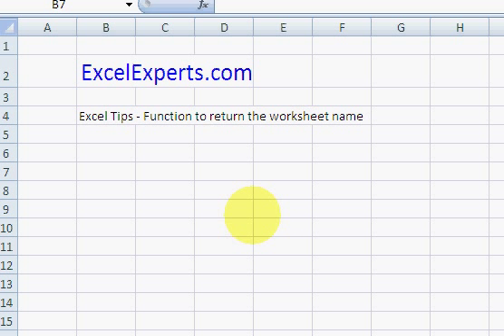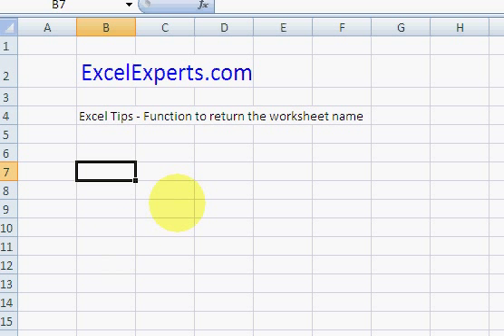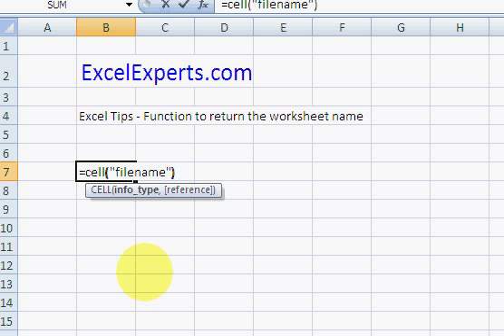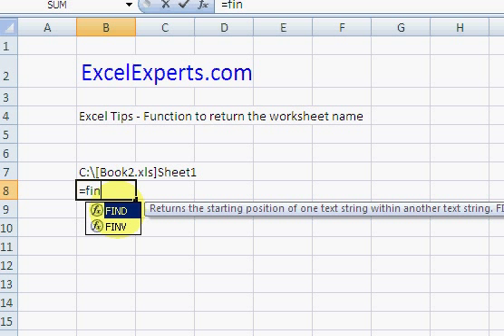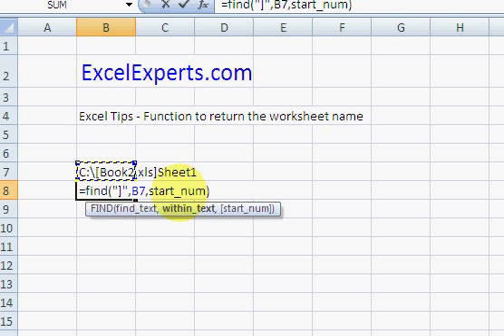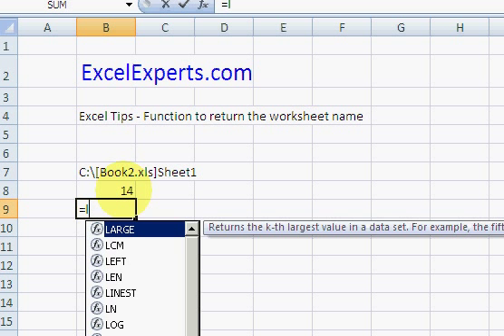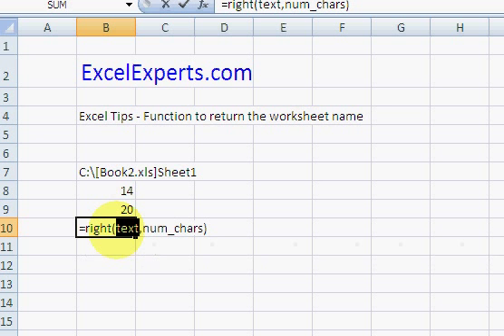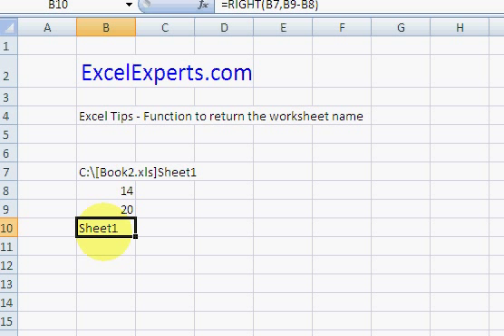ExcelExperts.com - Excel Tips Function to return the worksheet name